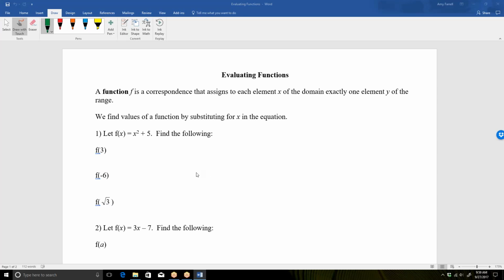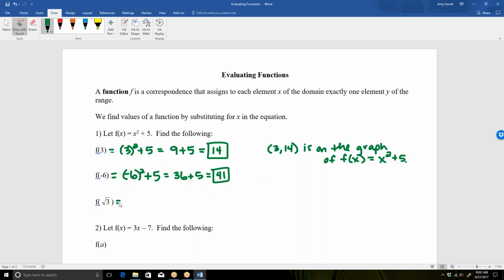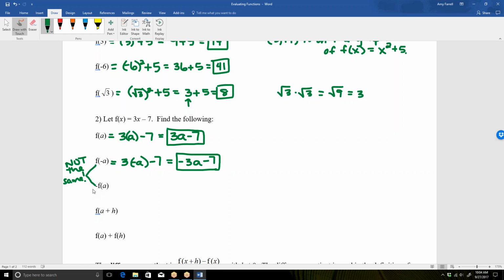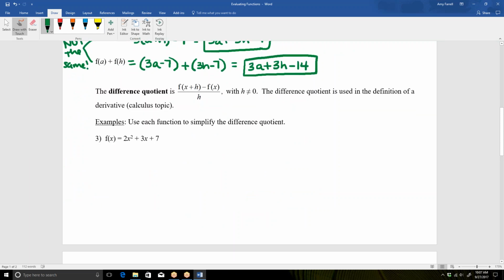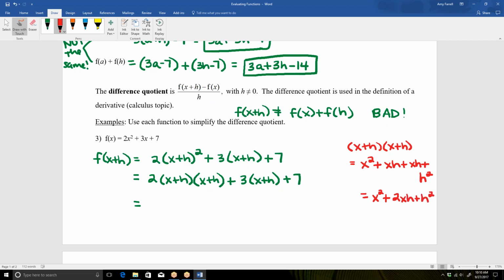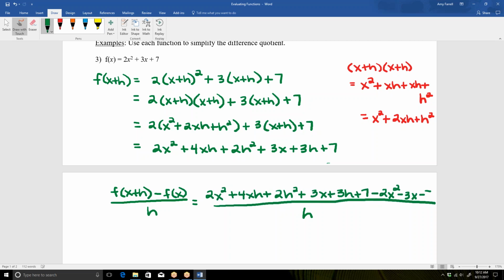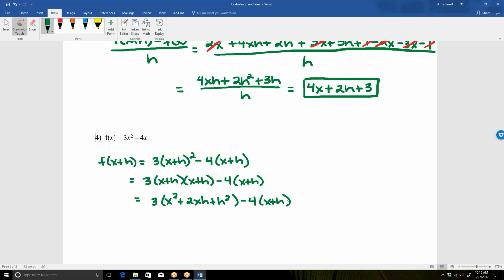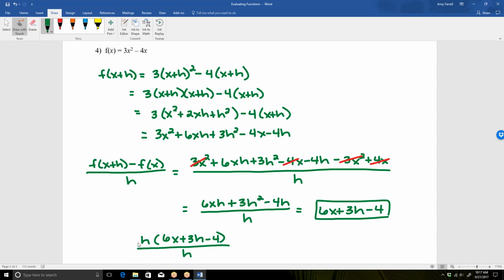Functions (Sect 2.2) part 1